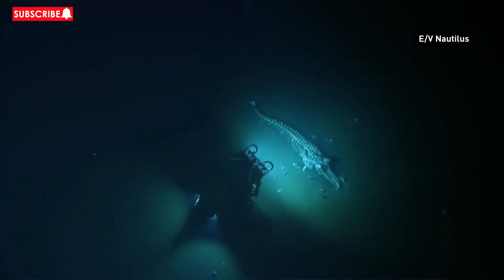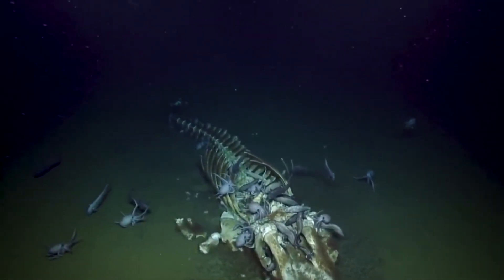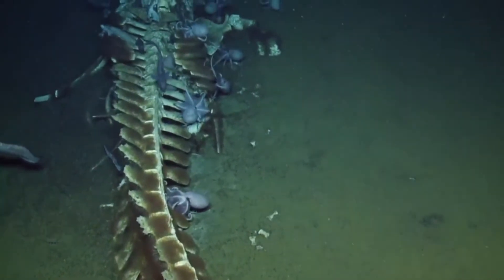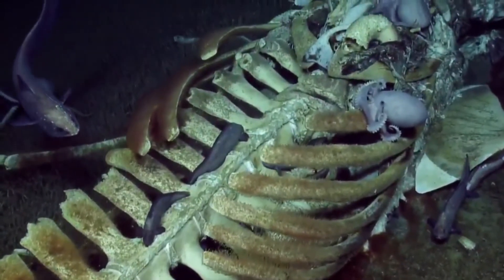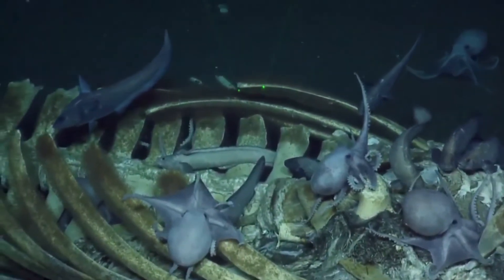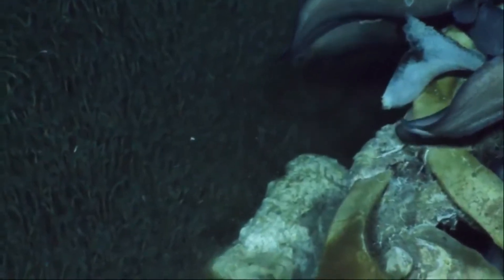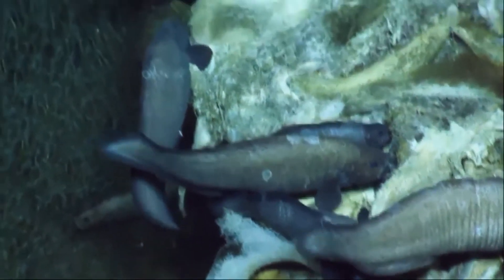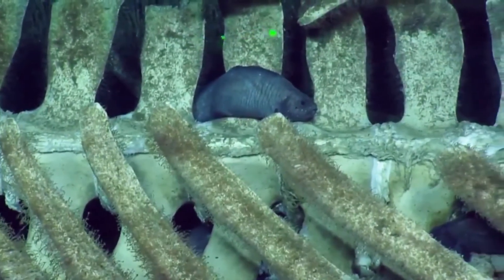Weird! Whale Carcass Feasted on in Fascinating Deep-Sea Footage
Incredible footage posted by the Nautilus research team shows thousands of creatures devouring the remains of a baleen whale on the seafloor.

The 'whalefall', found off the California coast at Davidson Seamount, attracted bone-eating worms, cusk eels, and octopus. Other organisms seen onsite include crabs, grenadier, polychaetes.

The scientists' research vessel was travelling at a depth of 3240m when it came across the whale skeleton.

If you wish to purchase any of our clips for commercial use, please